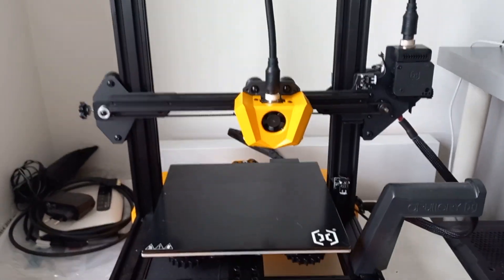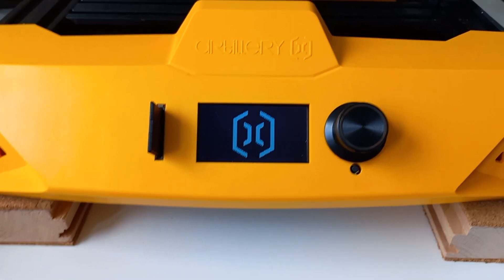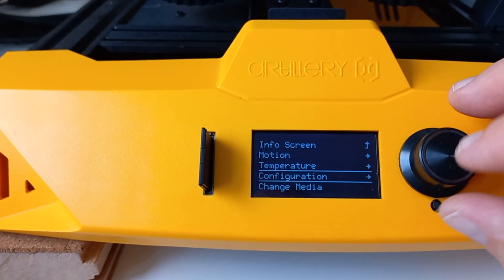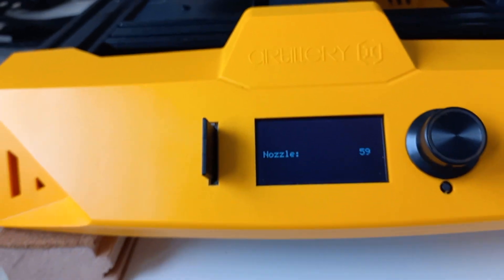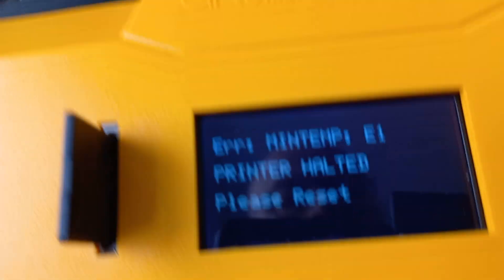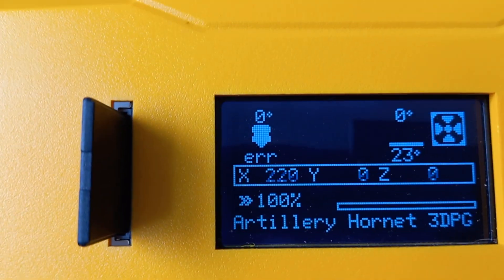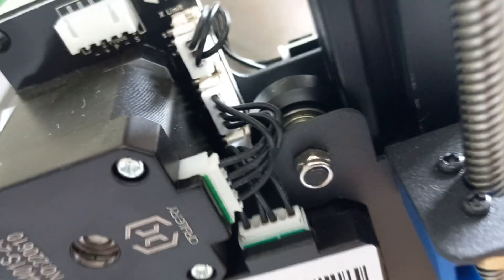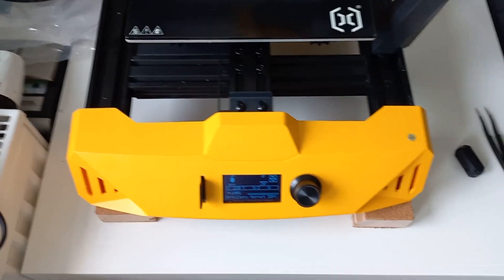For Banggood: Artillery Hornet printer failure Err: Mintemp: E1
Hi,
according to our correspondence, I am sending a video showing a defect in the Artillery Hornet, which has recently arisen.